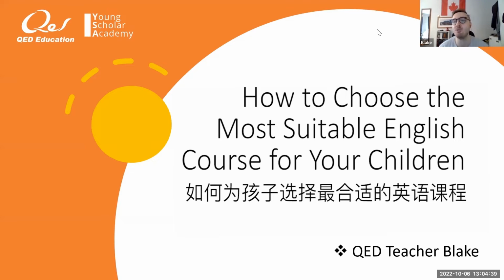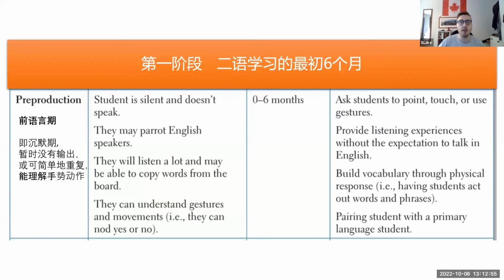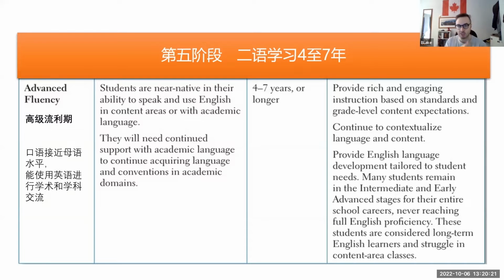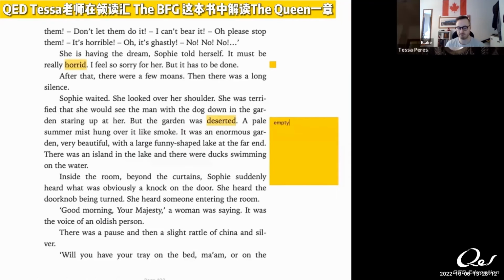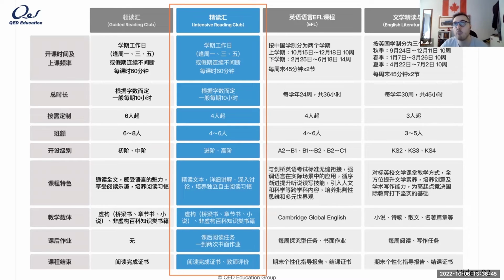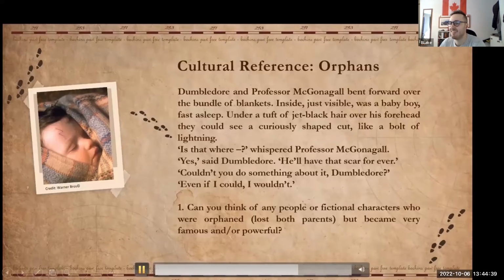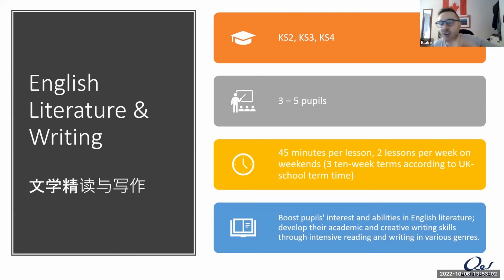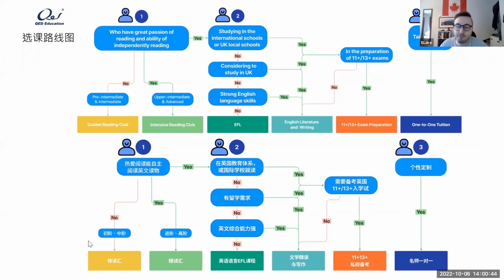[QED Webinar] How to Choose theMost Suitable English Course for Your Children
How to Choose the Most Suitable English Course for Your Children
—— Krasher’s Five Stages of Language Acquisition & Introduction to QED YSA English Courses